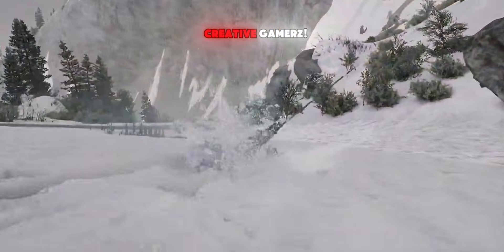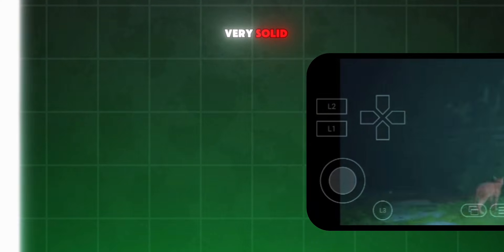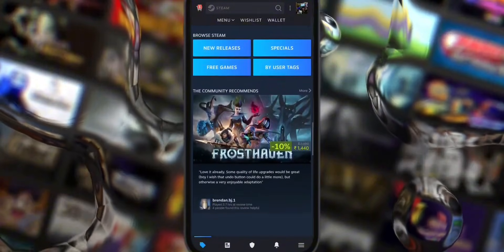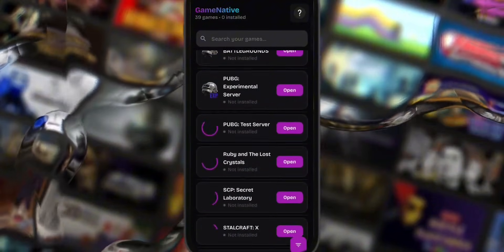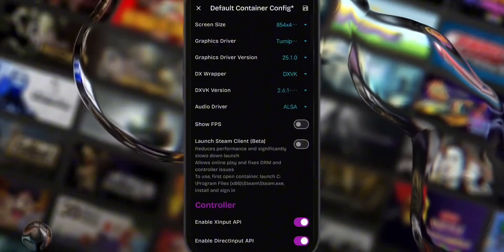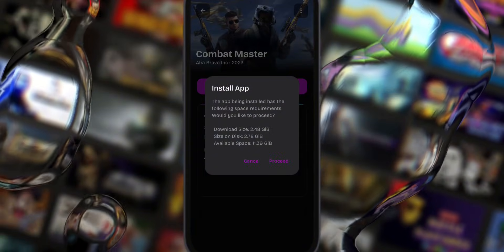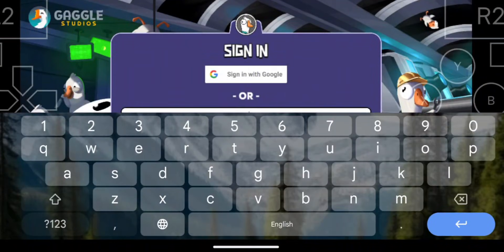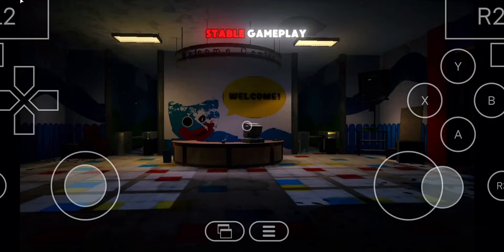🎮 GameNative Emulator v3.1 - Play Steam Games Natively on Mobile! (Full Setup + Tests)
🔥 GameNative Emulator v3.1 is here!
Now you can play Steam PC games natively on Android devices without streaming — meaning better FPS, smoother gameplay, and offline support. This update brings huge improvements to performance, compatibility, and controller support, making it the best way to enjoy PC gaming on mobile.

In this video, I’ll guide you through the full setup of GameNative v3.1, show you the best performance settings, and run popular Steam games tests so you can see exactly how well they perform on Android.

# HIGHLIGHTS OF GAMENATIVE EMULATOR V3.1:
- 🚀 Major performance boost & FPS increase
- 🎮 Full controller support (wired + wireless)
- 🖥️ Run Steam games directly on mobile (no cloud/streaming)
- 📲 Works on Snapdragon, MediaTek & Mali devices
- 🕹️ Supports GTA V, Elden Ring, Stray, Cyberpunk 2077 & more
- ⚡ Optimized config for smooth 60–90 FPS gameplay
- 📡 Offline support (no internet required once setup)

# WHAT’S INCLUDED IN THIS VIDEO:
- ✅ Step-by-step setup guide for GameNative Emulator v3.1
- 🎮 Steam account linking & first-time setup
- 📱 Game tests (AAA + indie titles) on Android
- ⚙️ Best settings for performance & stability
- 🔧 Fixes for black screen, crashes, and lag

⏱️ YouTube Timestamps

00:00 Don't Miss!
00:32 What’s new in v0.3.1
00:57 Get Free Steam Games
01:27 Emulator Setup
01:42 Best Settings
02:47 Game Tests
04:02 Final Thoughts!